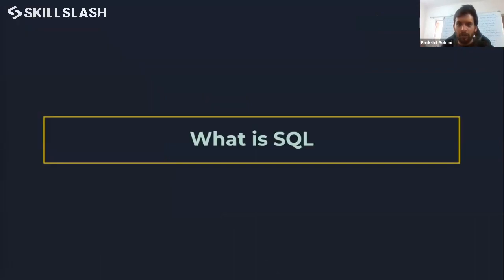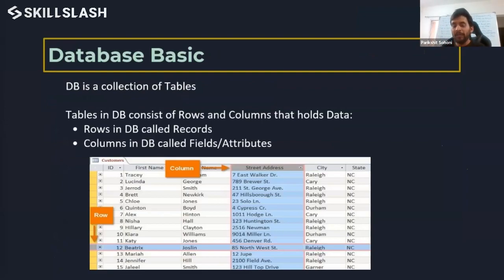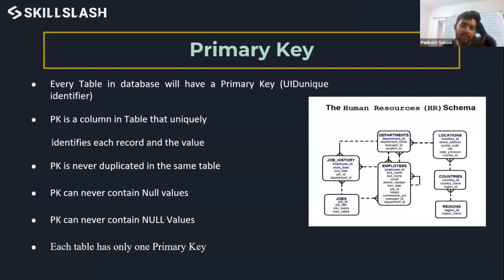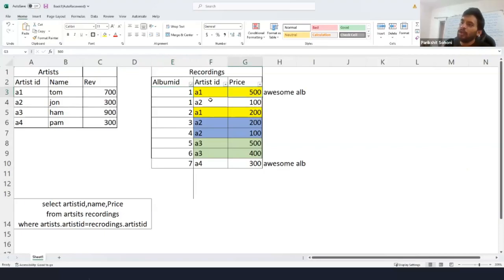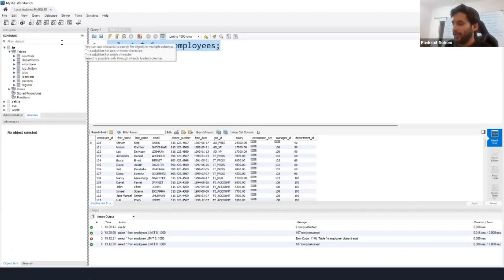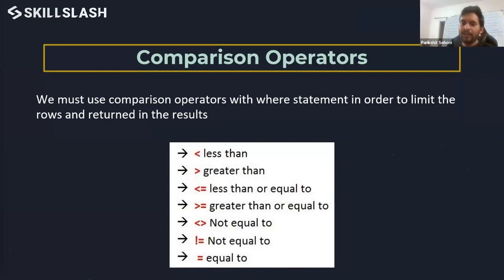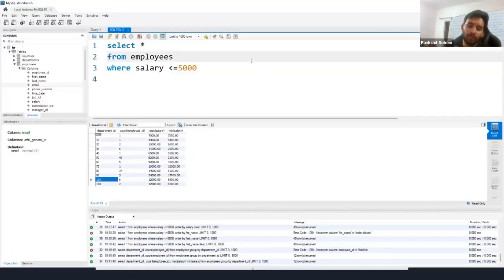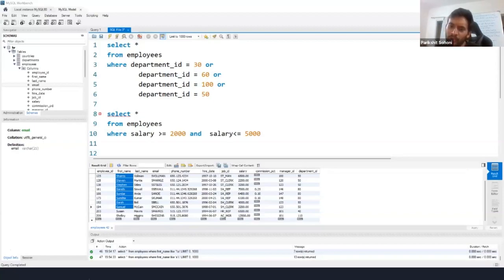SQL Workshop | SQL Tutorial | SQLroadmap | Skillslash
Are you looking to take your understanding of SQL to the next level?
In this workshop, we will be teaching you the fundamentals of SQL and how to use it to work with databases.

From designing tables to manipulating data, you'll get hands-on experience with the language and learn how to write queries that will help any business or organization. With this workshop, you'll be able to use SQL confidently and create fast & efficient solutions for any data-related problems.

0.10 – Introduction To SQL
12.27 – What is database ?
19.16 – RDBMS
20.23 – Database Schema
30.34 – Primary Key
38.30 – Foreign Key
01.11.10 – Types of Database In SQL